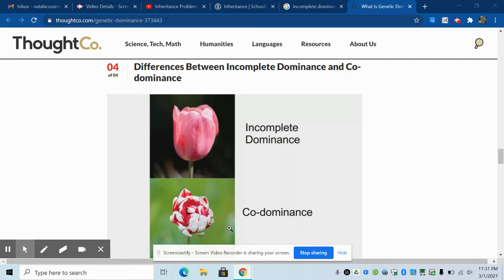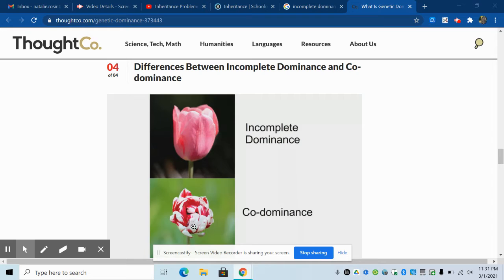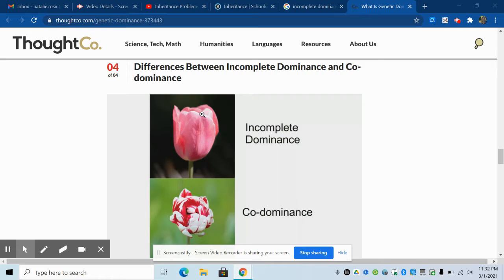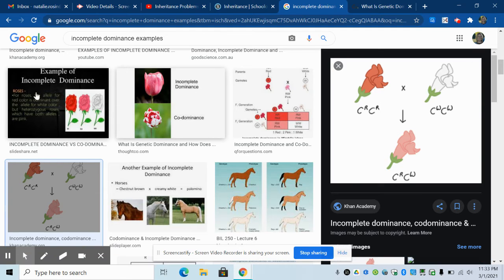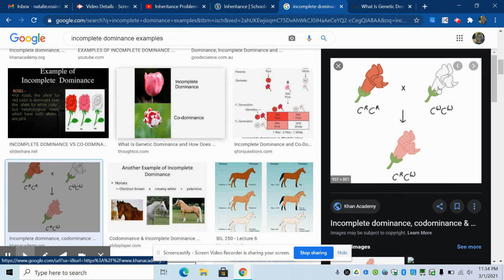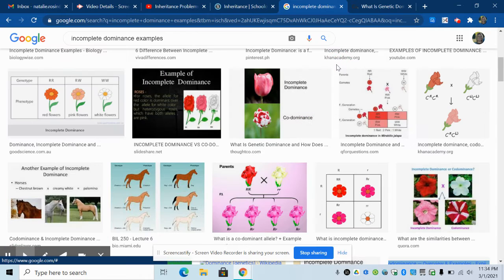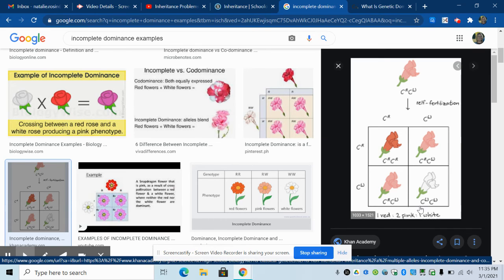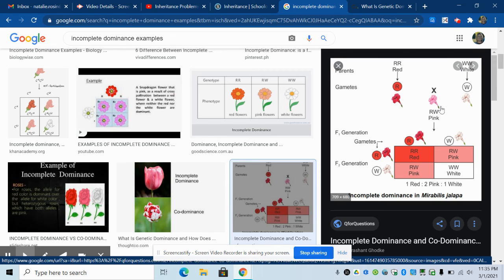Incomplete Dominance Problems